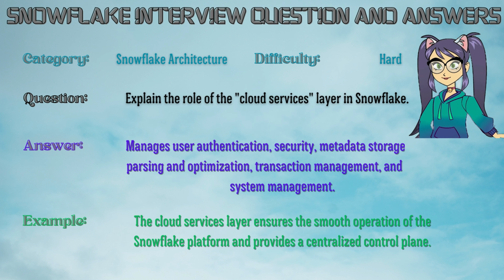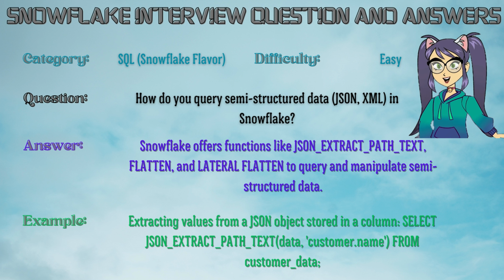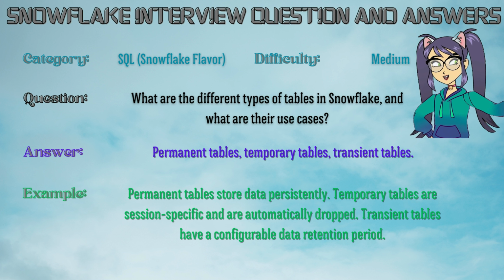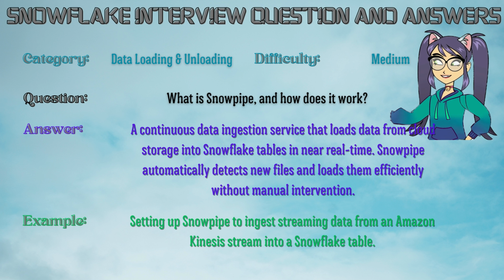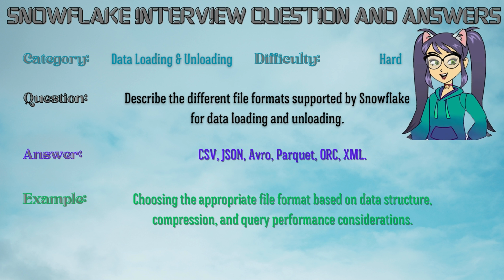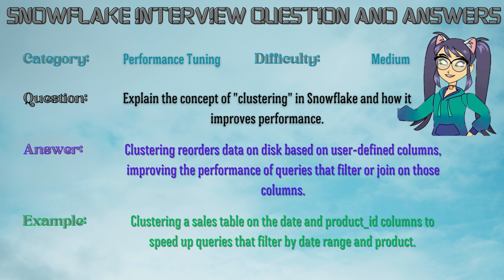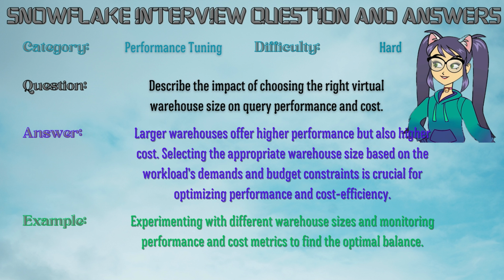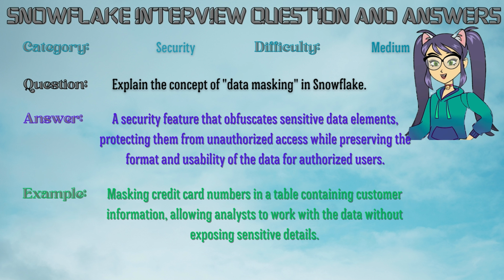Snowflake Database Interview Questions and Answers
In this video we will learn about the various Interview Questions related to Snowflake Database